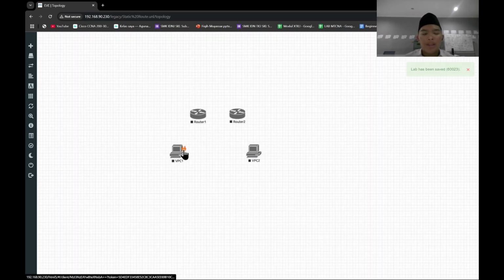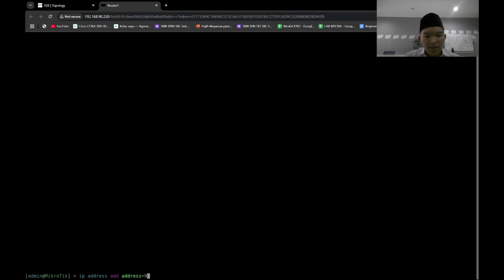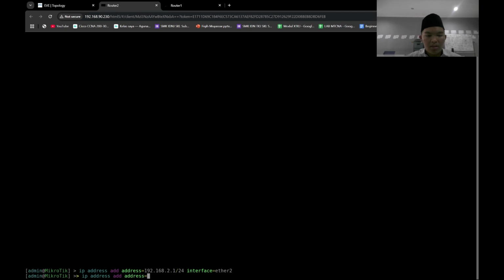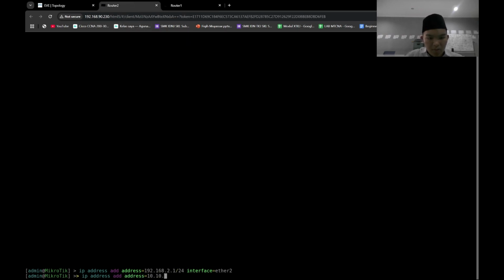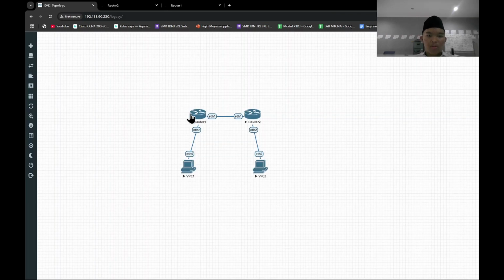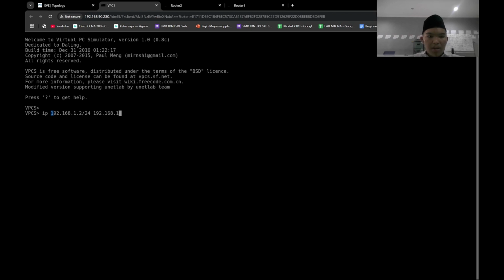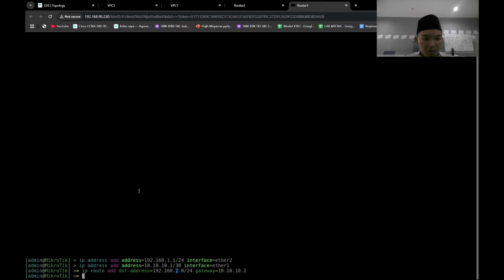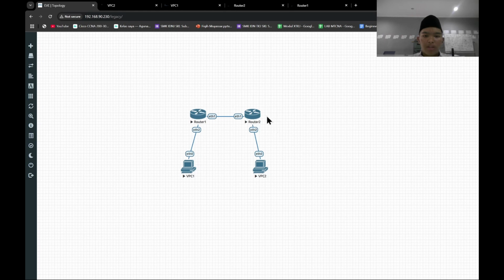Tutorial how to make Static Routing in EVE-NG